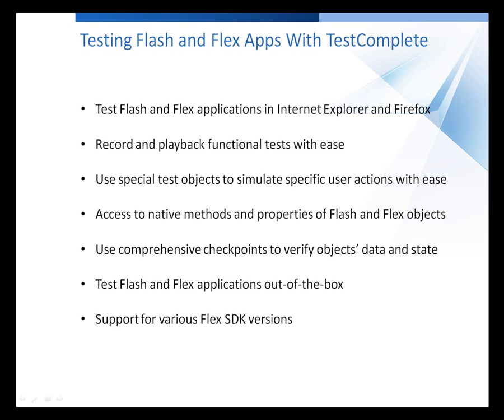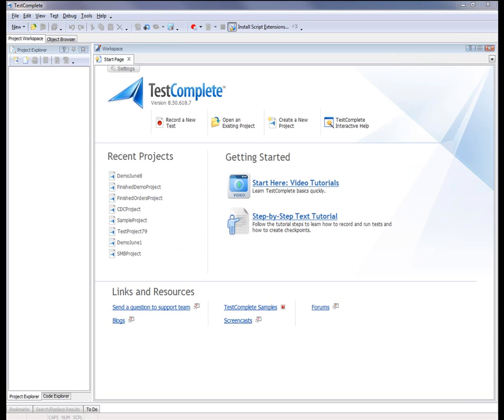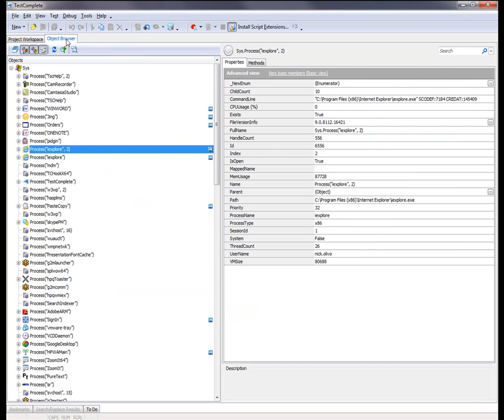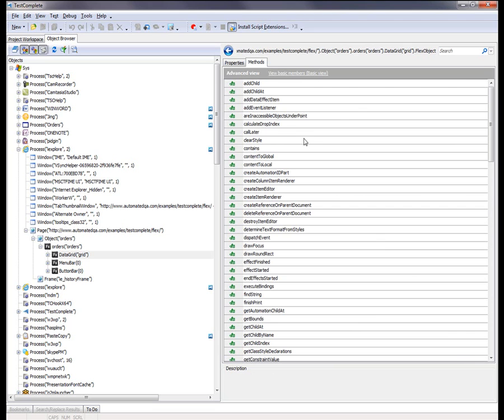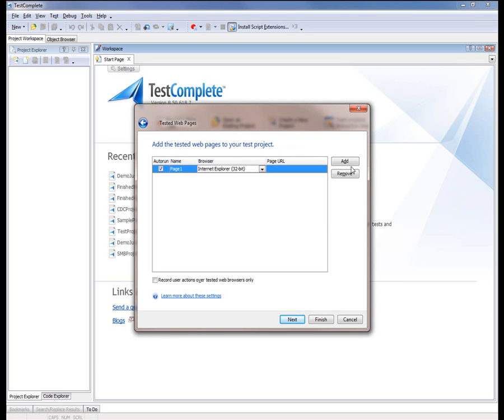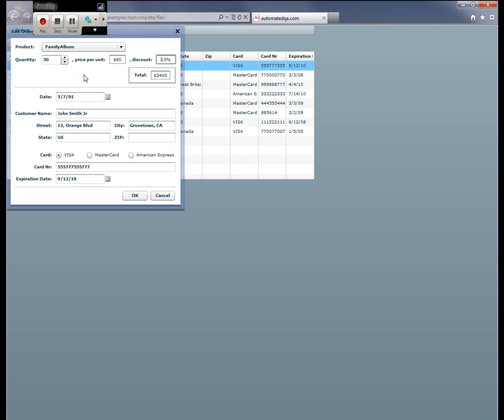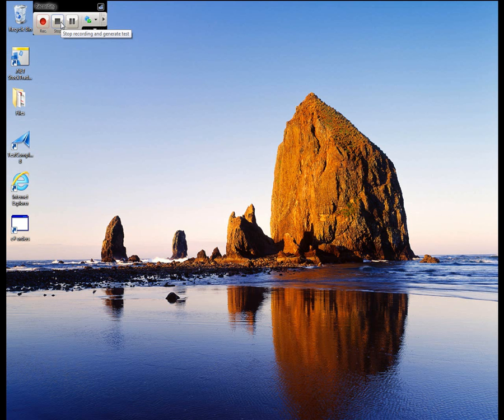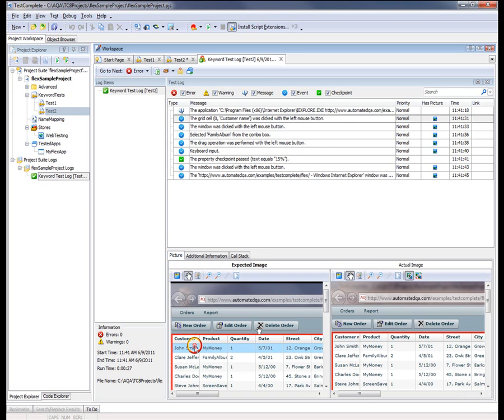Testing Adobe Flash and Flex Applications With TestComplete - Overview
This video explains how you can perform functional testing of Adobe Flash and Flex applications with TestComplete.

From this video, you will learn:
  *  Which approaches are applied to testing Flash and Flex applications.
  *  How to prepare Flash and Flex applications for testing.
  *  How to explore objects of Flash/Flex applications in TestComplete's Object Browser.
  *  How to access public properties of Flash/Flex objects in TestComplete.
  *  How to record a test against a Flash/Flex application.